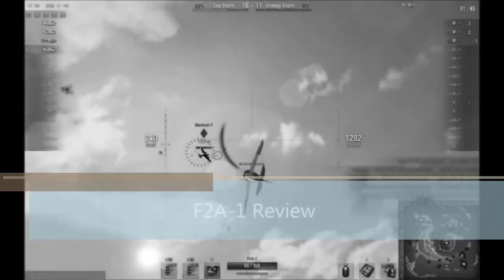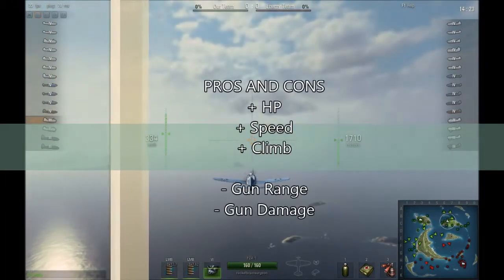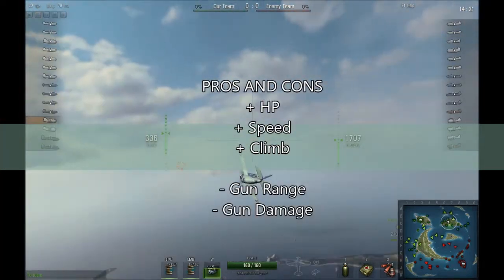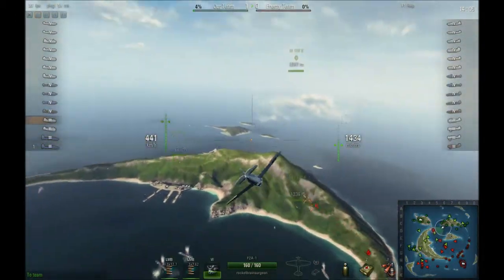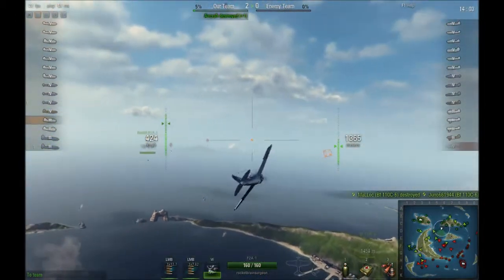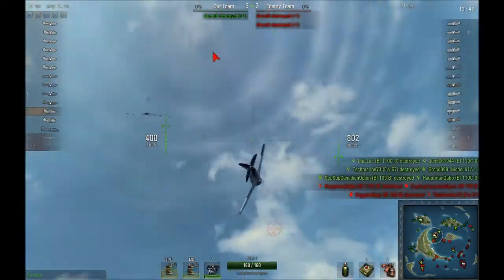F2A 1 review commentary - World of Warplanes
The F2A-1 is available to beta testers through tokens, but will last into release!  Talking about the pros and cons, and whether or not you should pick this plane up if you can.